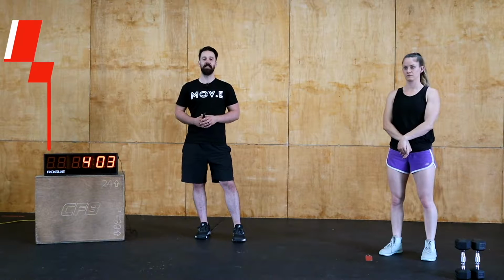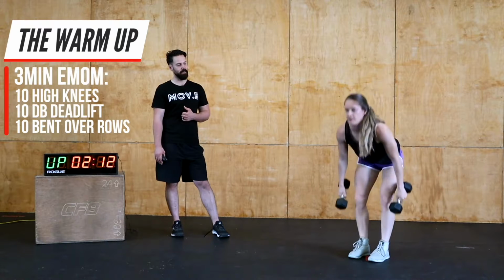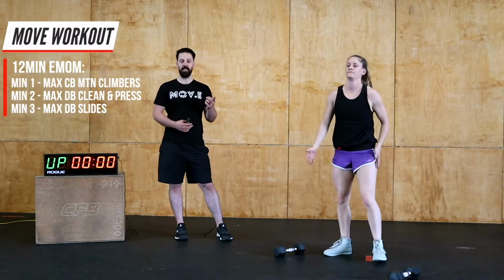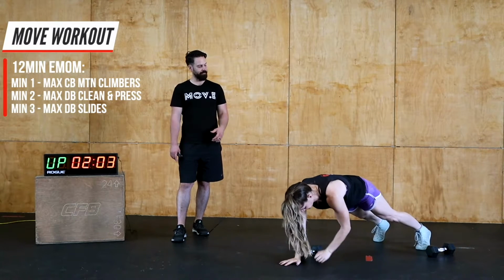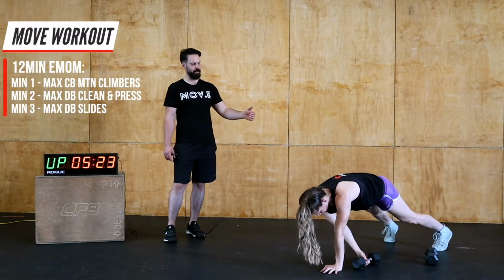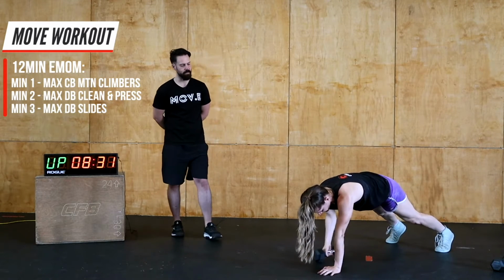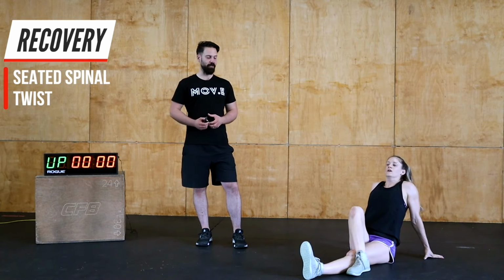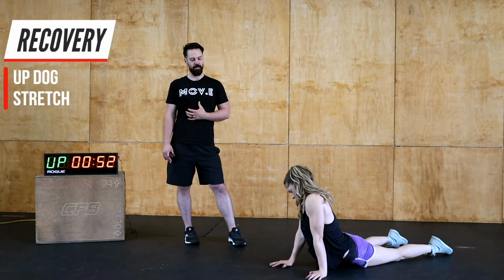MAH 120121 MOVE